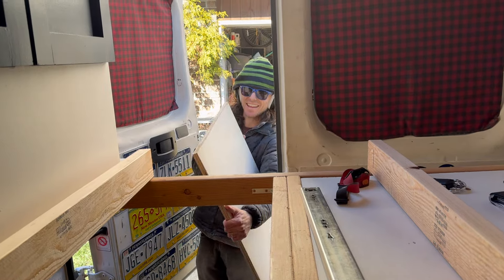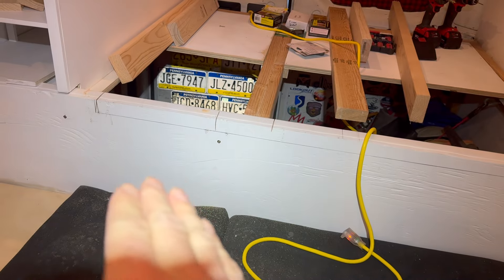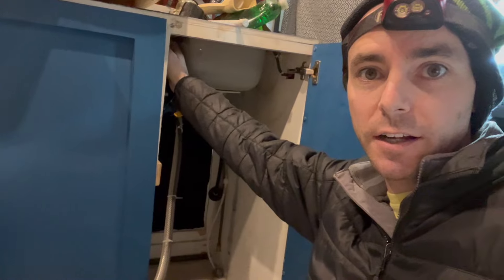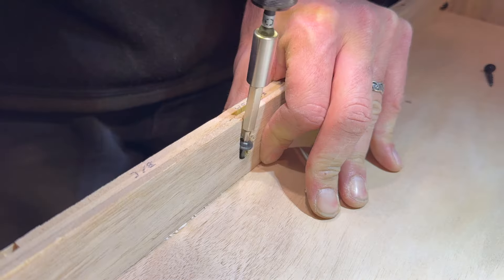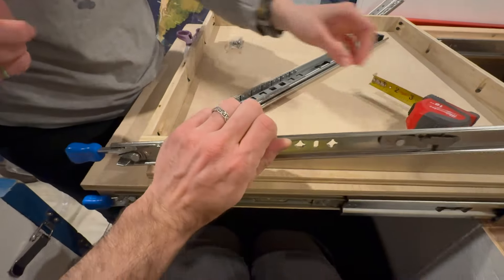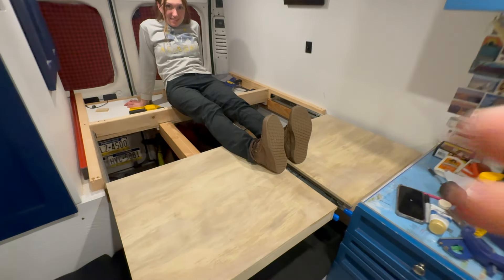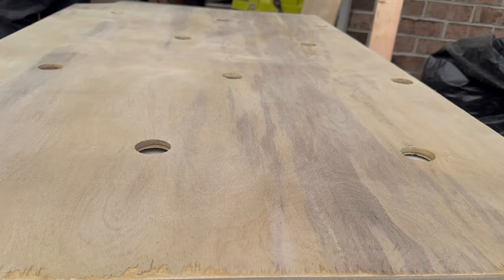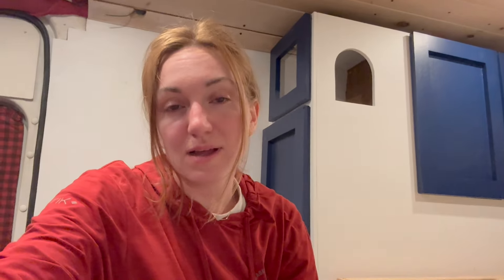Renovating the van after 5 years — VANLIFE’S BEST BED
We are redoing the bed!! After 5 years in the van we have an amazing idea for how we want our home to look. Our experience working together, with power tools, creating custom furniture all on our own has been so fulfilling.

Danny is going BIG on the electrical set up next time 😃